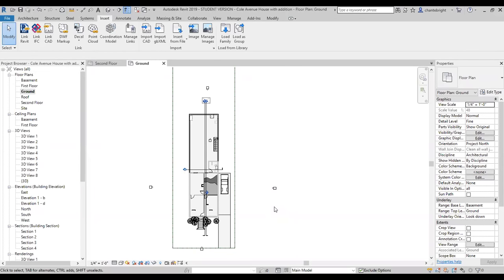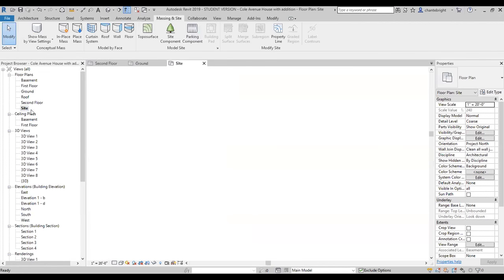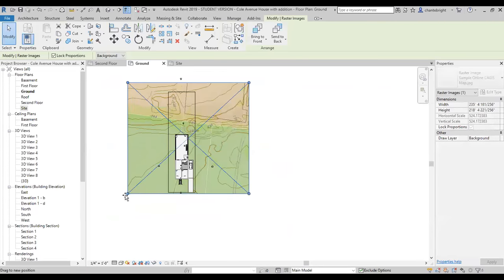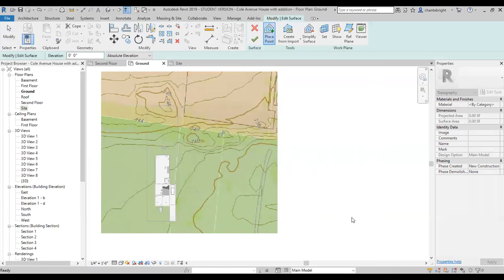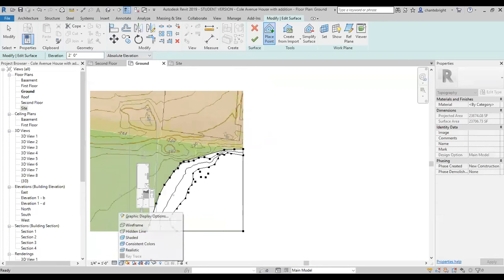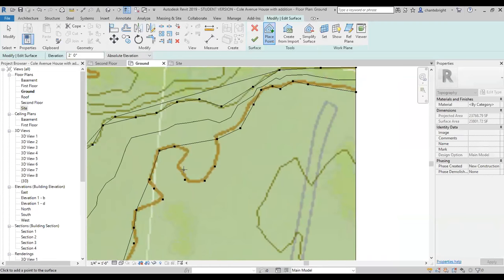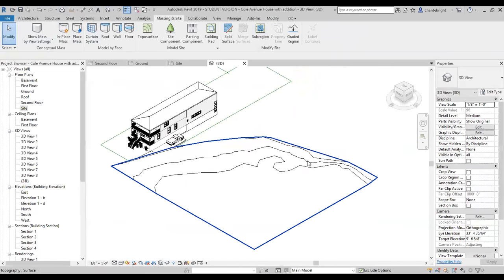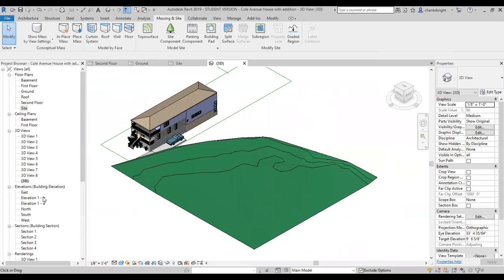Adding Toposurfaces in Revit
Learn how to add topo-surfaces in Revit using an inserted sketch.